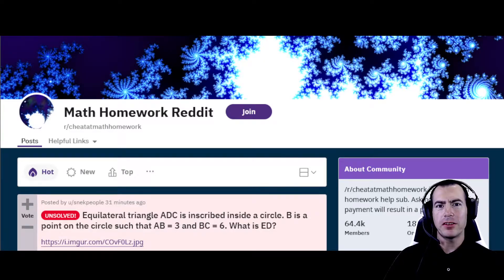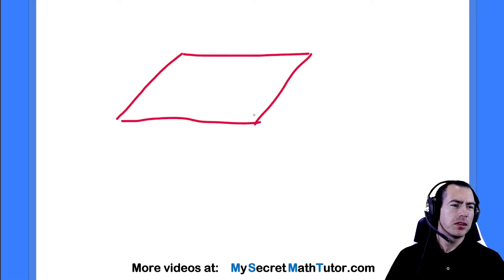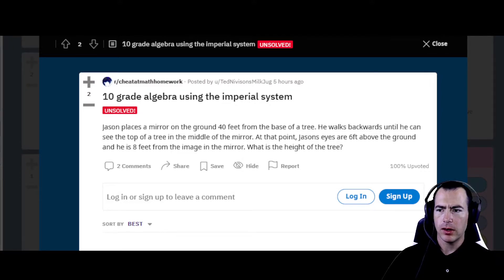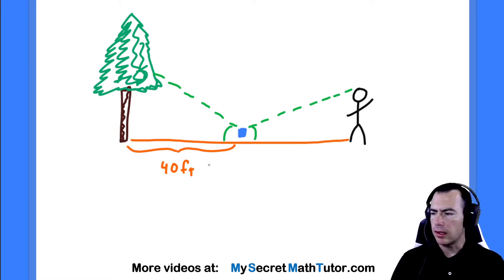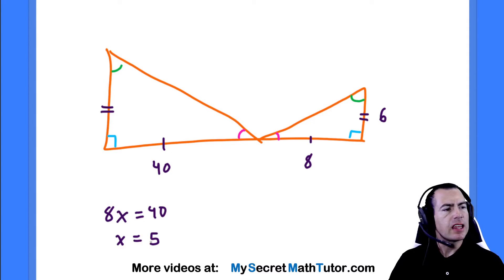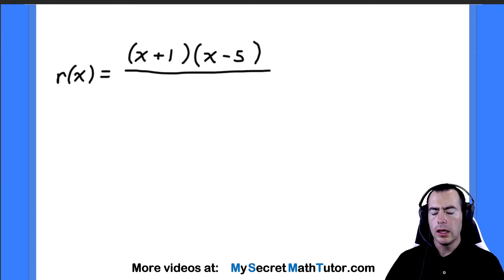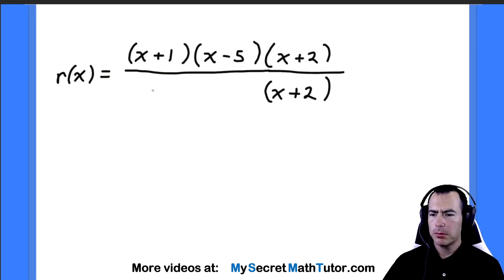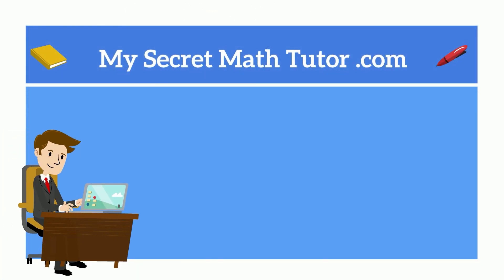Web Questions - Episode 1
For this video we go out onto the web looking for your questions.  Along the way we find three great ones to look at.  Finding the perimeter of a parallelogram, determining the height of a tree using similar triangles, and building a rational function.